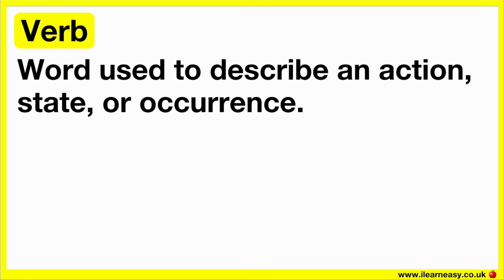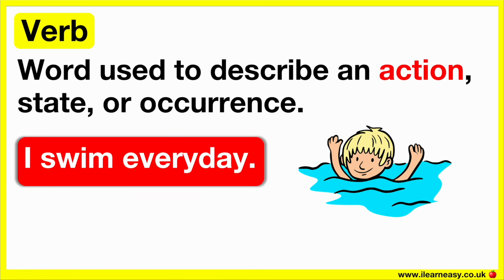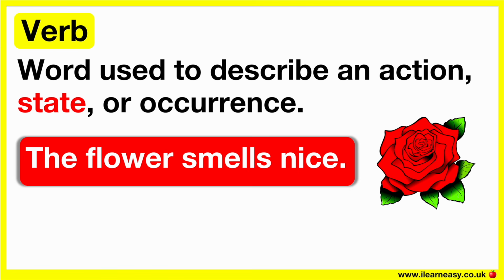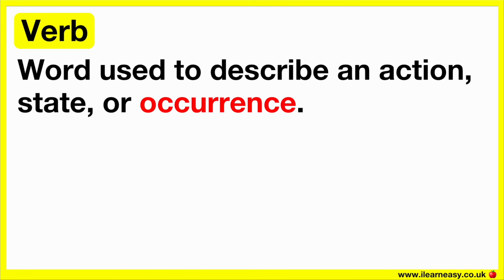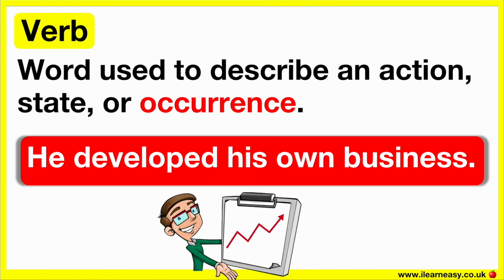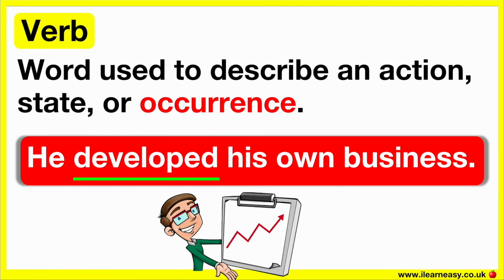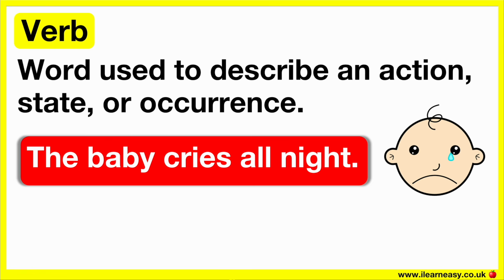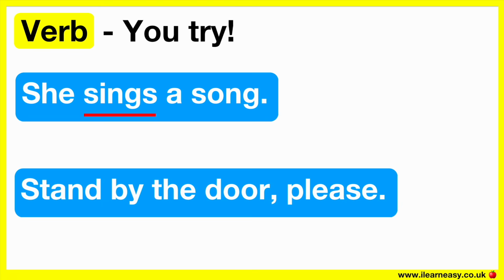VERBS 🤔 | What is a verb? | Learn with examples | Parts of speech 3